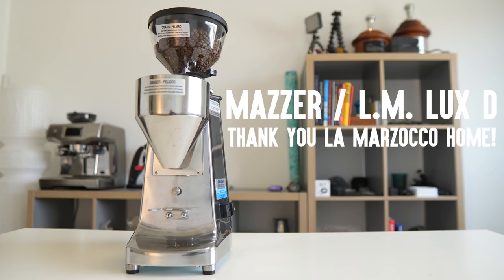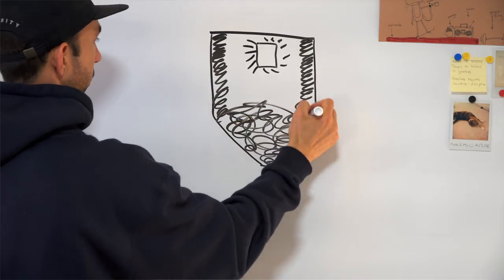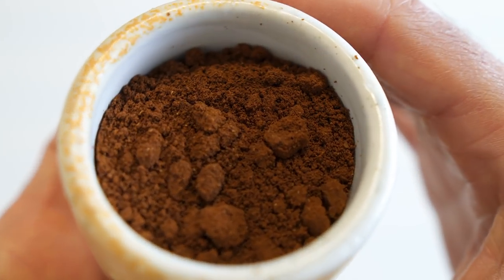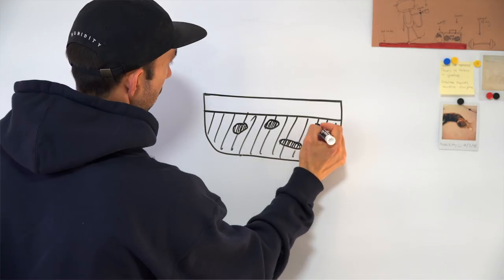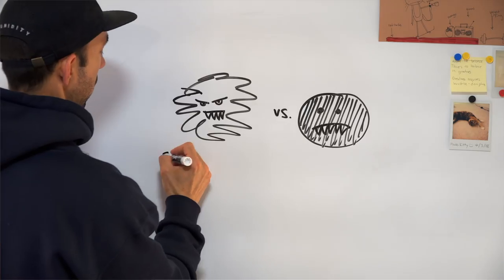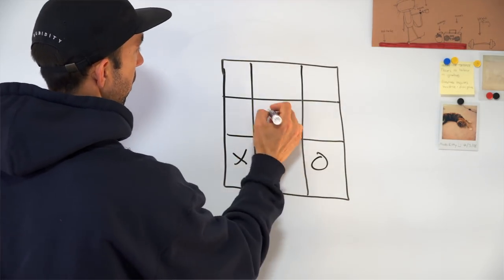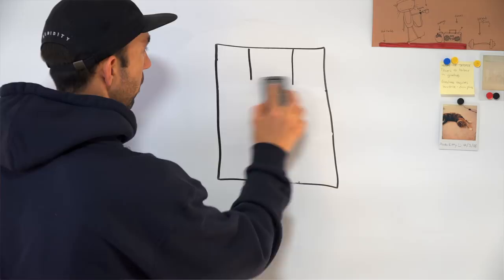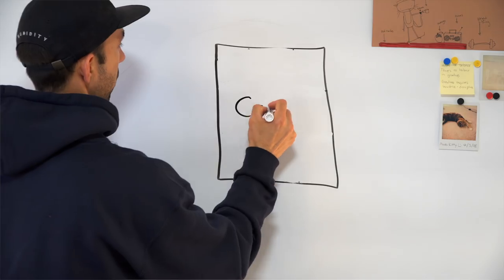Static Screen Mod For Mazzer Espresso Grinders. Why? | Real Chris Baca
Beginner Home Coffee Brewing Tools (starter pack for nwebs ^__^)
Clever Dripper
Escali Primo Scale
Bonavita Electric Kettle
Baratza Encore
Current Favorite Notebook

Why would you want to modify your static screen on your Mazzer type espresso grinder? This is why!  - Real Chris Baca

This Week: Static Screen Mod For Mazzer Espresso Grinders. Why? | Real Chris Baca